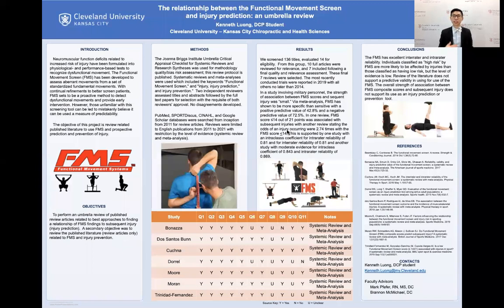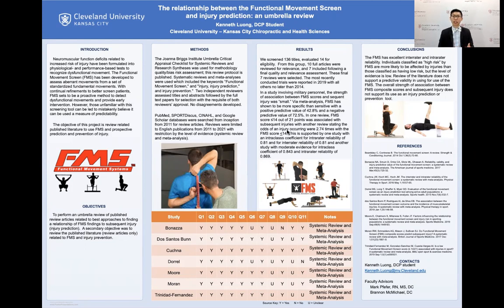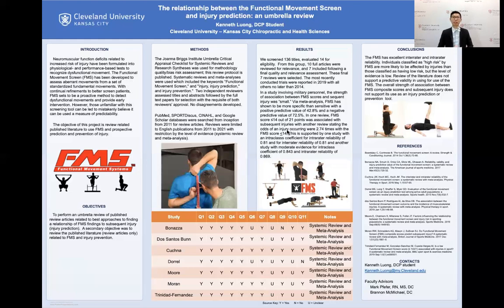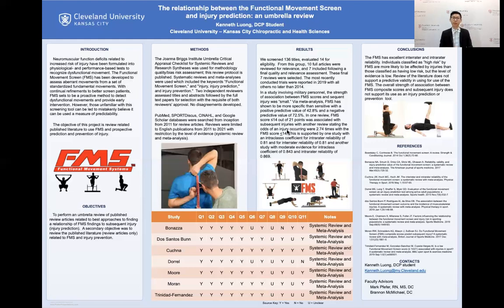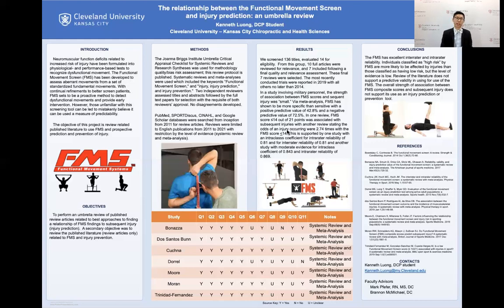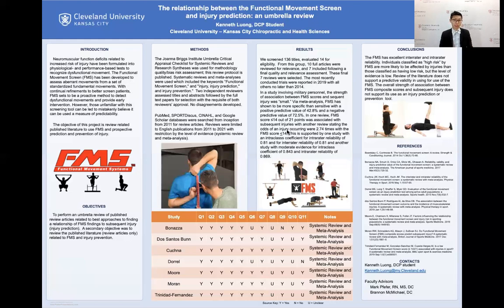The Relationship Between the Functional Movement Screen and Injury Prediction - Kenneth Luong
The relationship between the Functional Movement Screen and injury prediction: an umbrella review by Kenneth Luong. Kenneth, a chiropractic student from Cleveland University-Kansas City, investigated the relationship between FMS and prospective prediction and prevention of injury. An umbrella review was conducted using seven reviews.